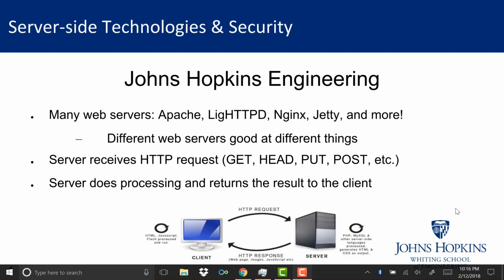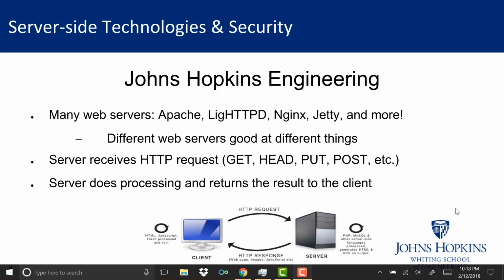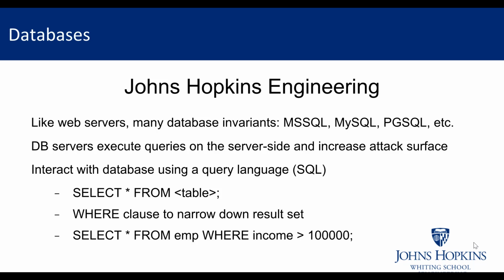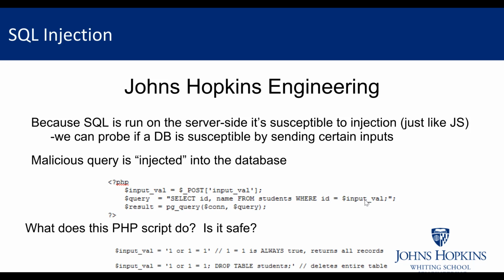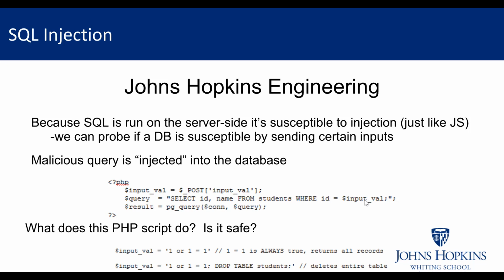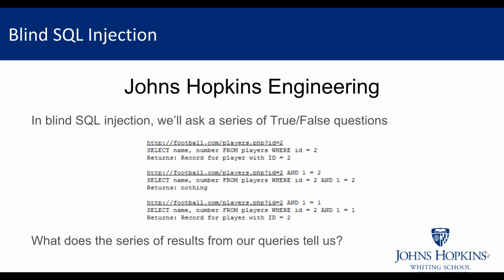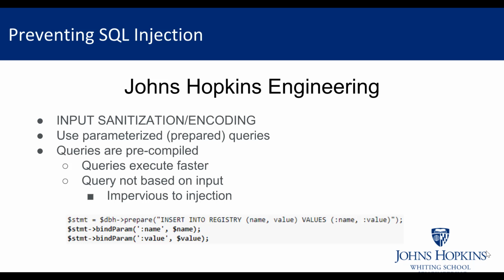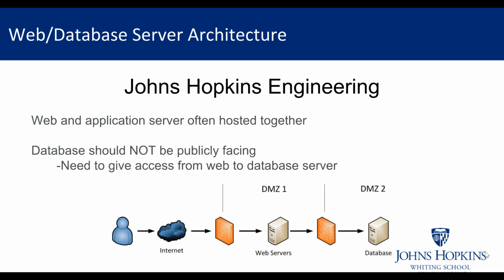JHU Spring 2018 Module 3 Lecture Video - SQL Injection